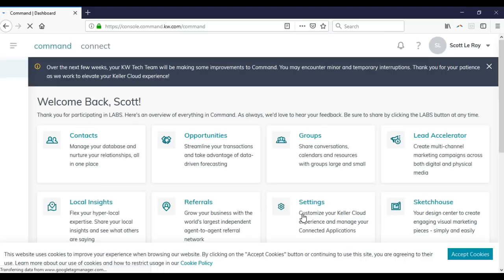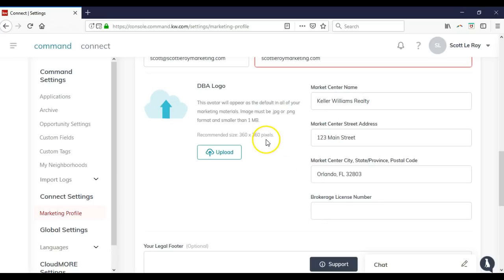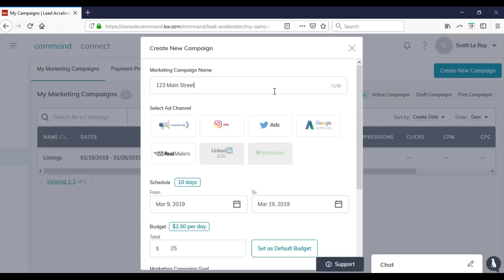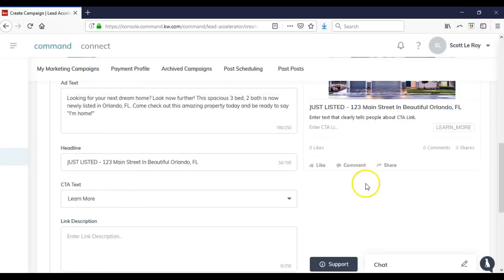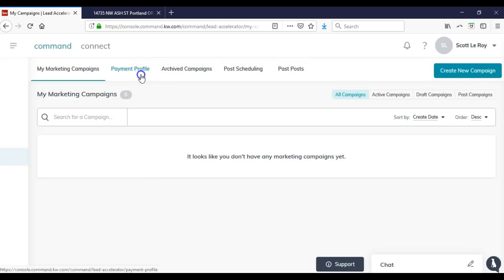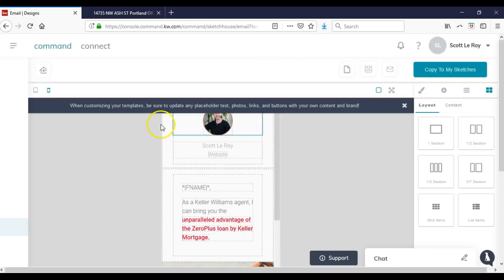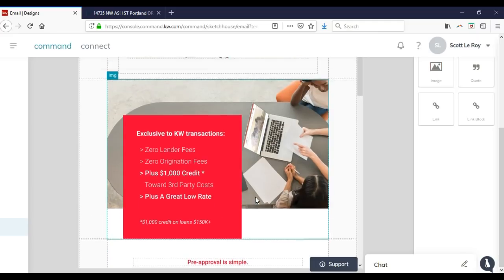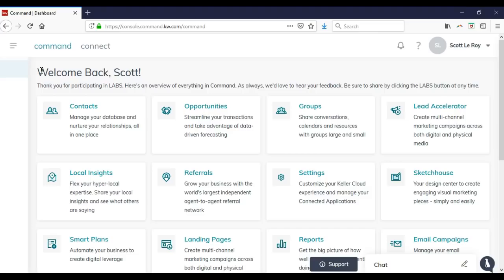Lead Accelerator & Sketchhouse - SLM Training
Learn all about the new lead accelerator and sketchhouse through your new KW Command platform with Scott Le Roy of Scott Le Roy Marketing.